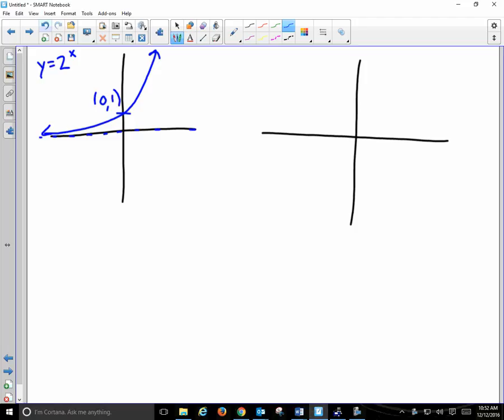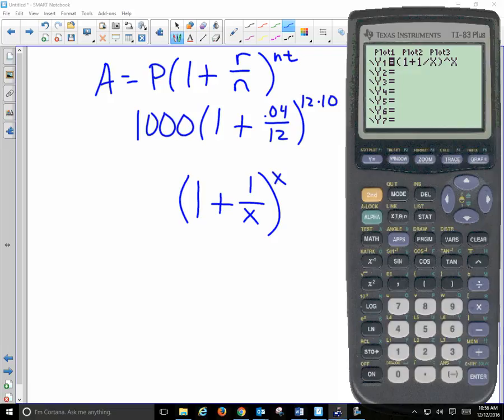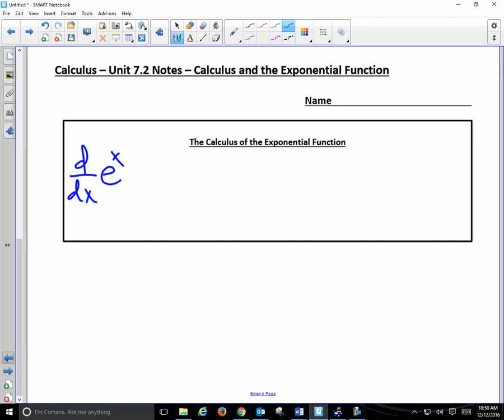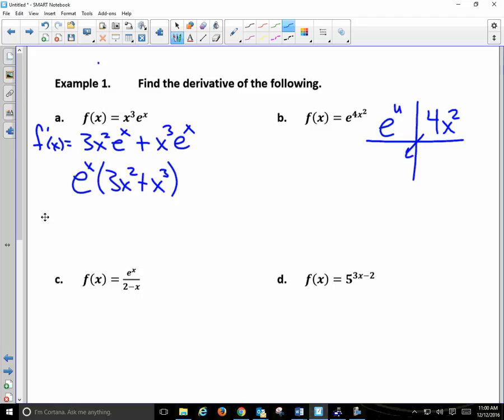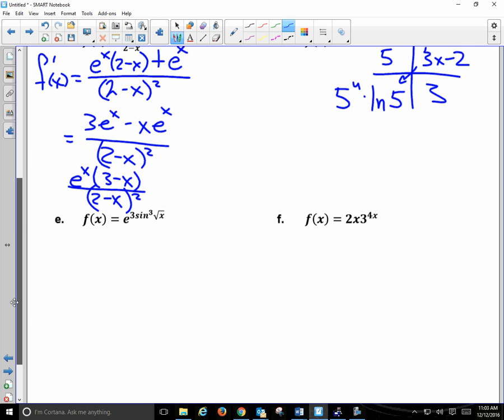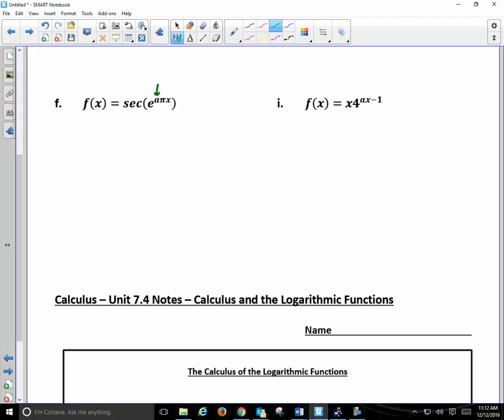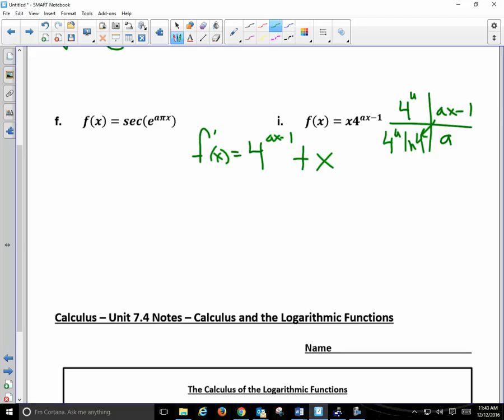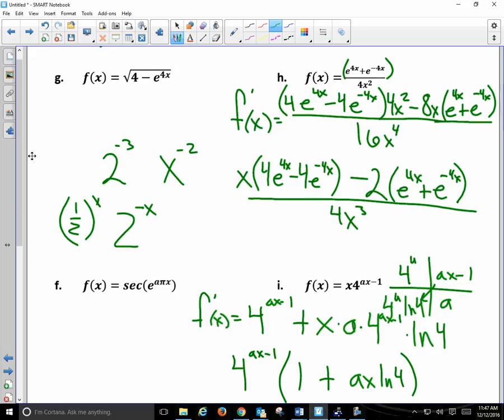Calculus Unit 7 2 Notes Derivatives of Exponential Functions 2016